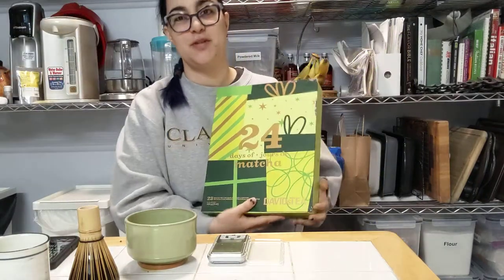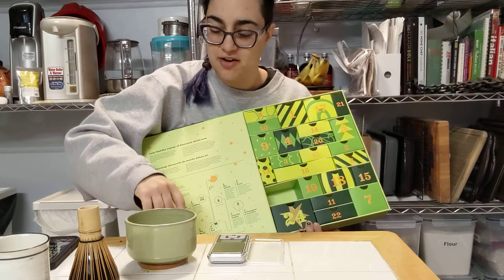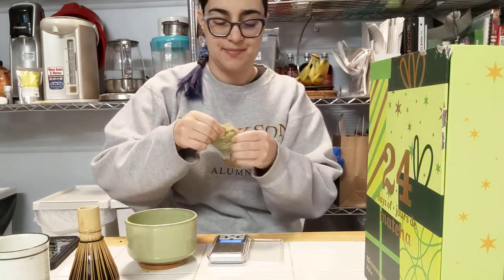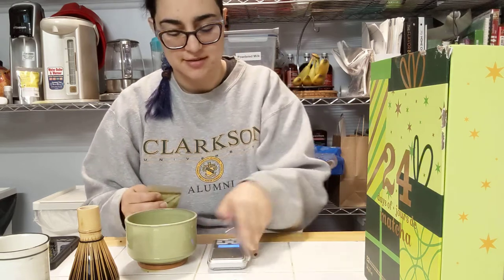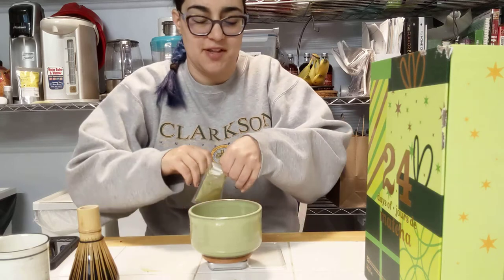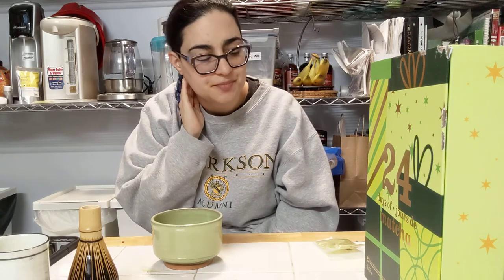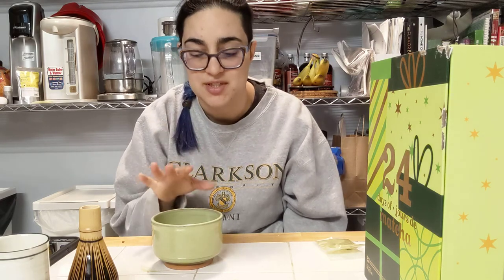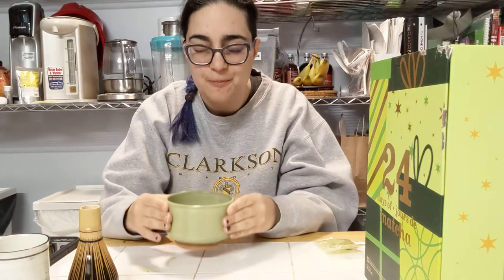Day 23 - 24 days of matcha DAVIDsTEA Advent Calendar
24 days of matcha DAVIDsTEA Advent Calendar

Day 23
salted caramel matcha